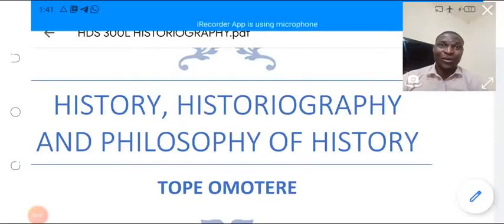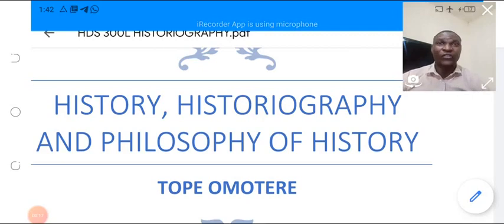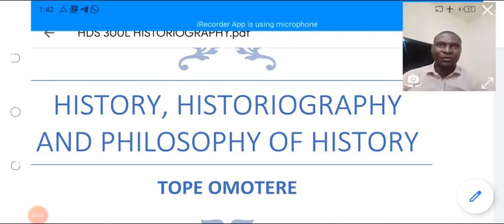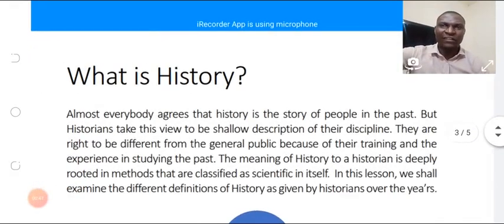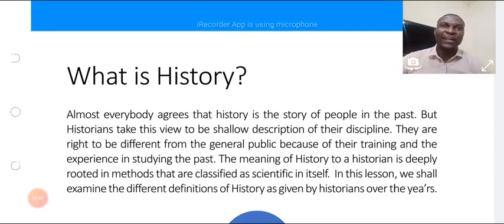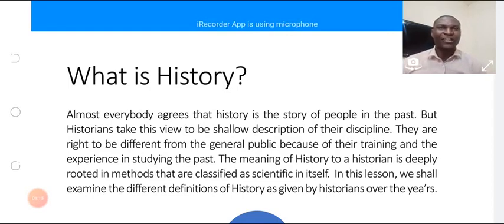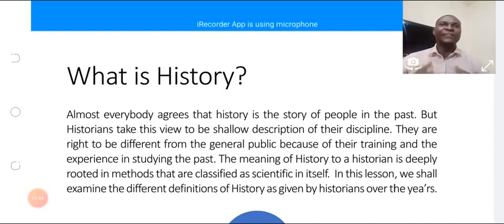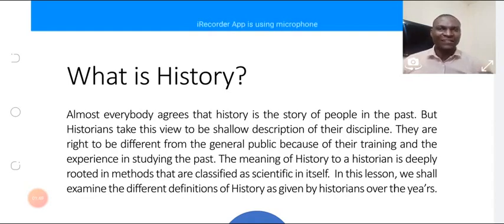HISTORY, HISTORIOGRAPHY AND PHILOSOPHY OF HISTORY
Welcome to PastExams.